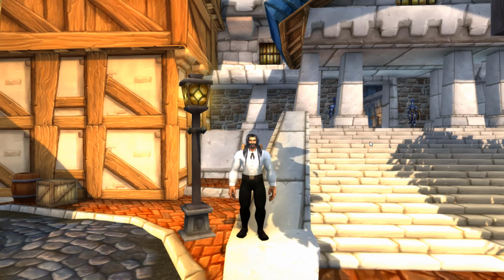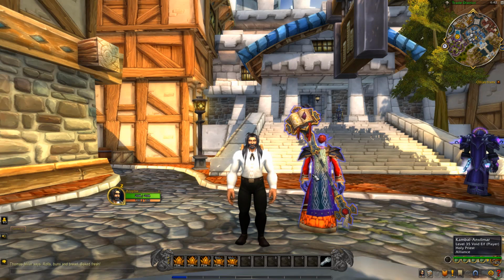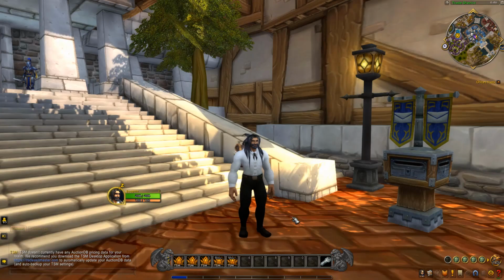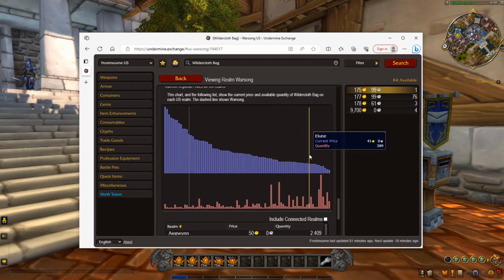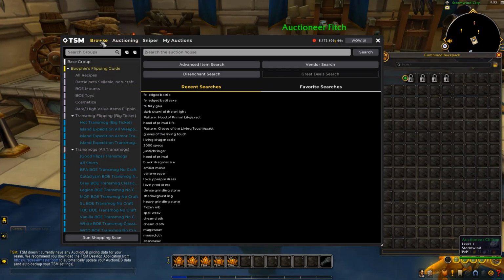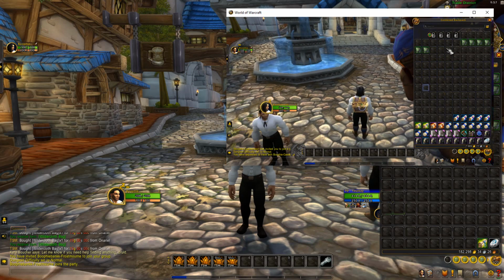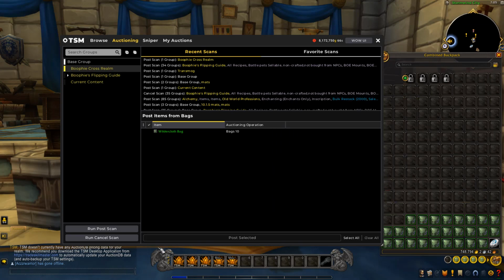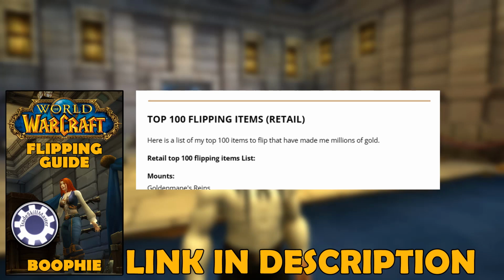Cross Realm Flipping Beginners Guide World of Warcraft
Hey in this video I'll be showing you cross realm flipping beginners guide World of Warcraft!